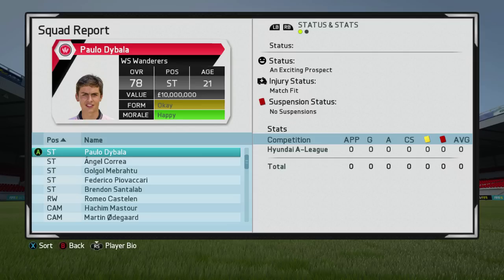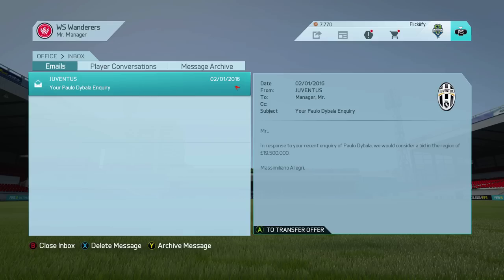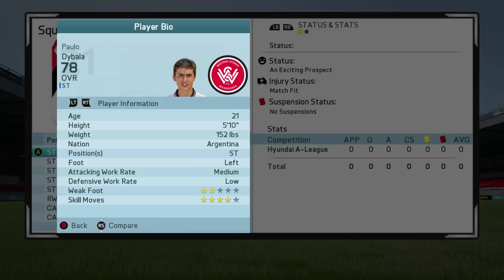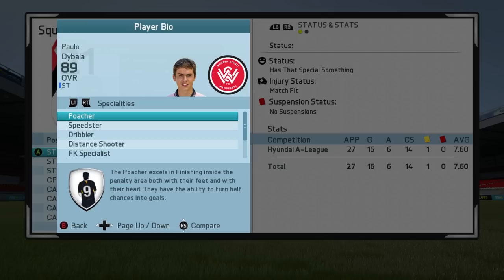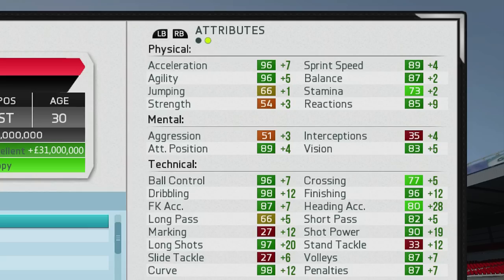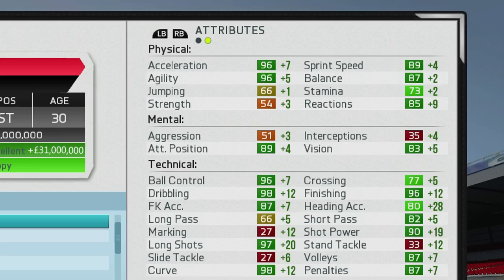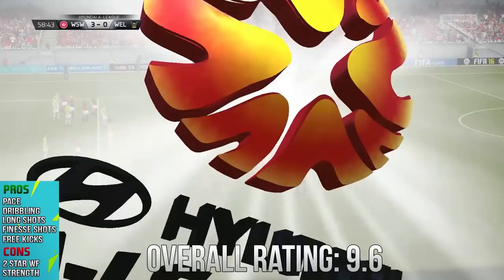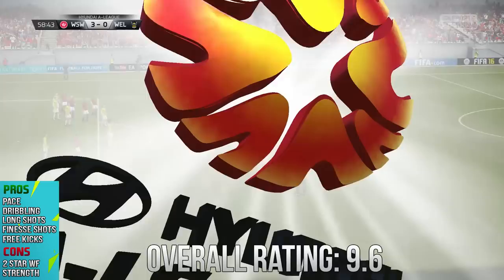FIFA 16 Best Young Players - Paulo Dybala Career Mode Player Review [89 OVR]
Paulo Dybala was one of FIFA 15's best talents and things are no different in FIFA 16 Career Mode.The newly transferred striker for Juventus is the perfect combination of pace, skill, and dribbling. Leave a comment on what other young players you would like me to review in FIFA 16!